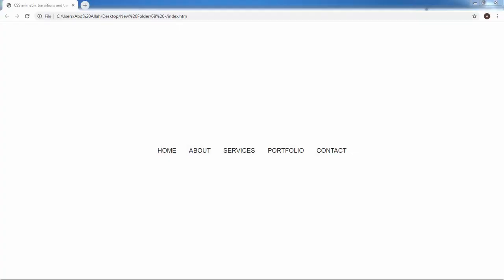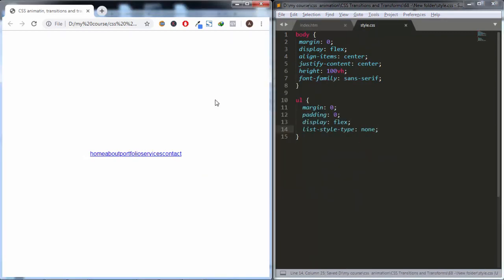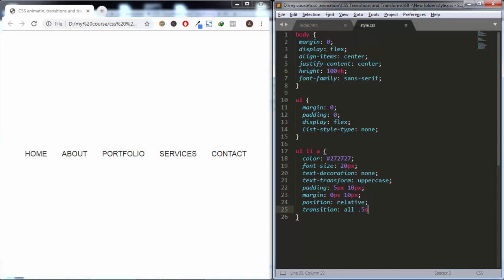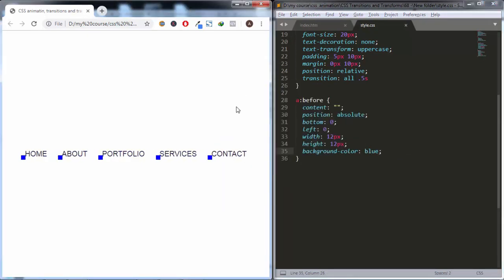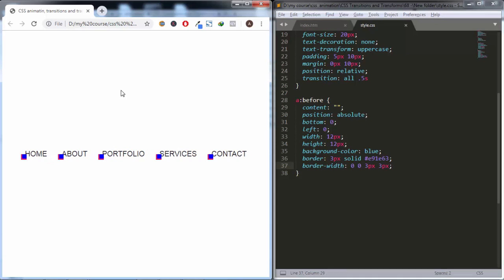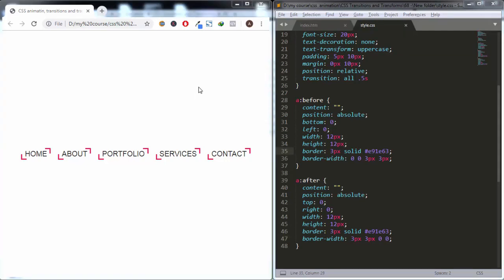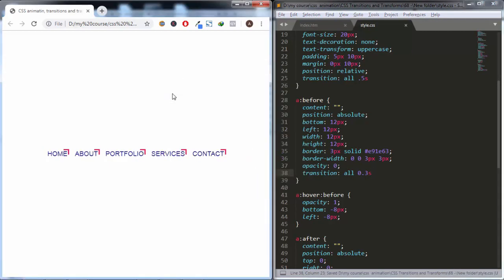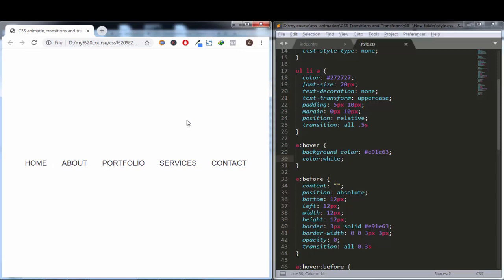49 52 creative background and borders menu effect